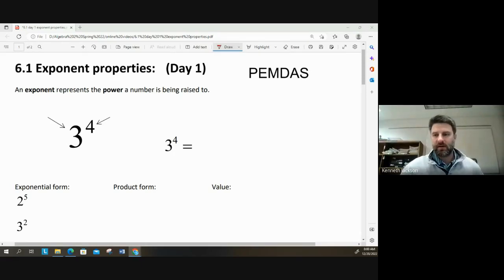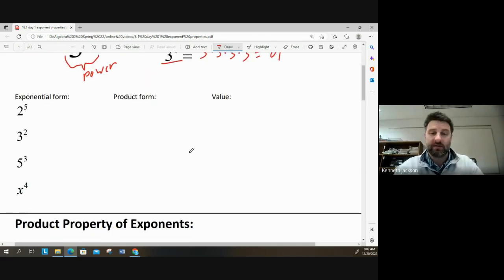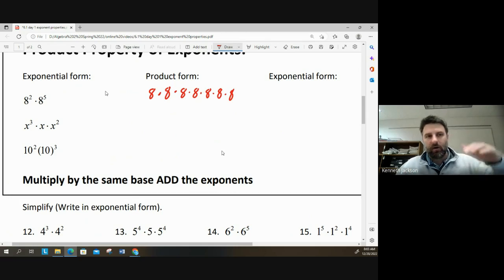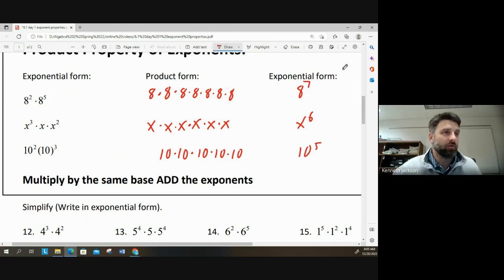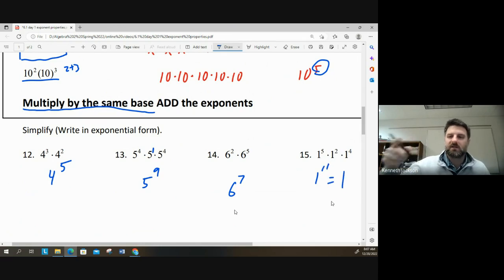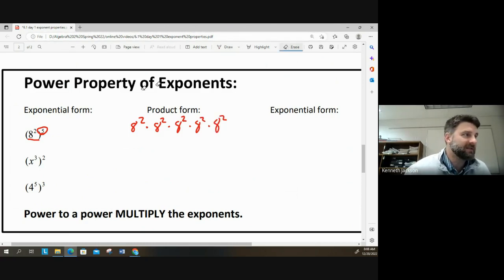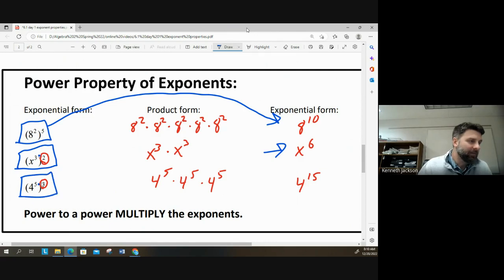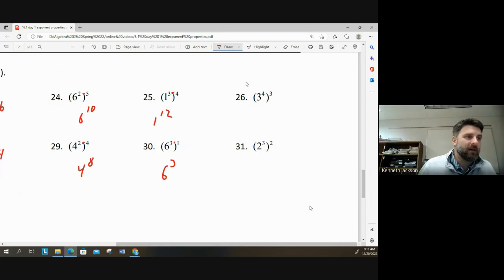6 1 day 1 exponent properties